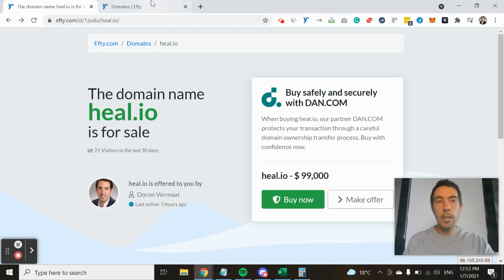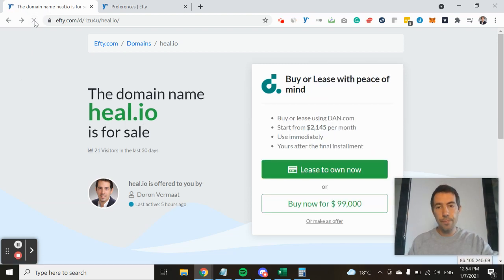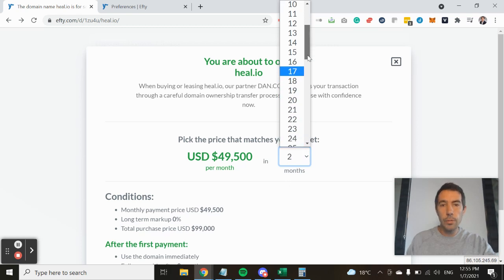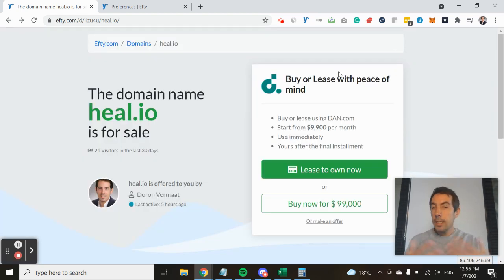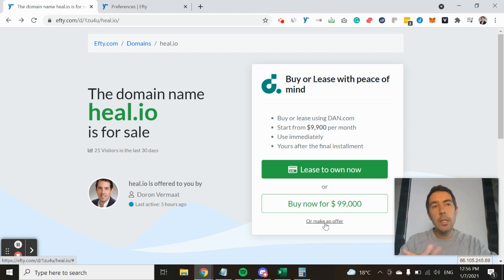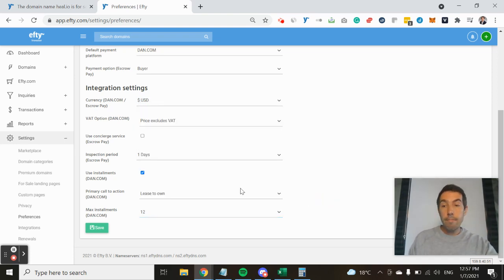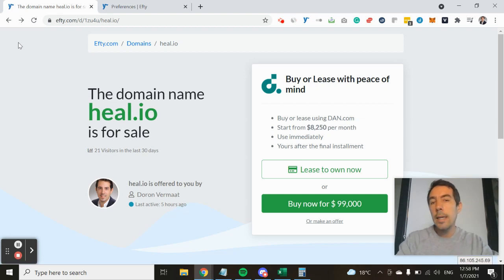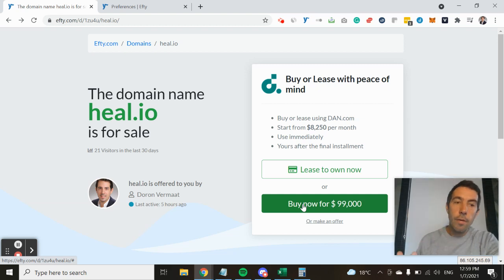Boost your domain name sales with Lease-To-Own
By activating lease-to-own on your domain name portfolio, you will generate more profit by exponentially increasing your sale-trough rate while also building a recurring revenue stream from your domain portfolio.